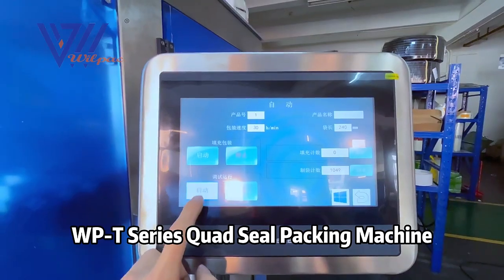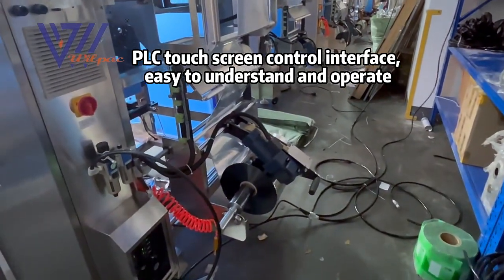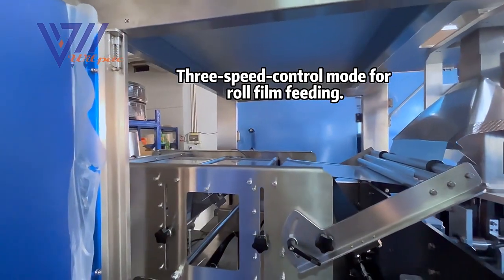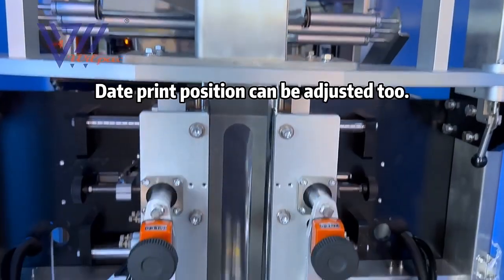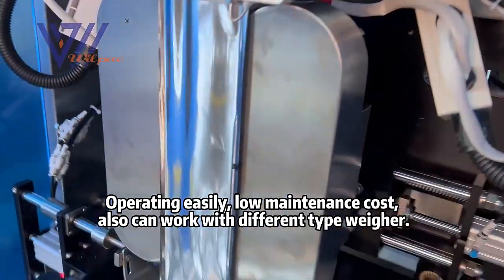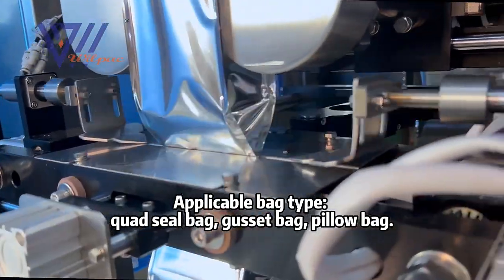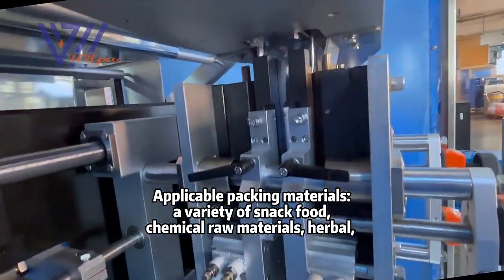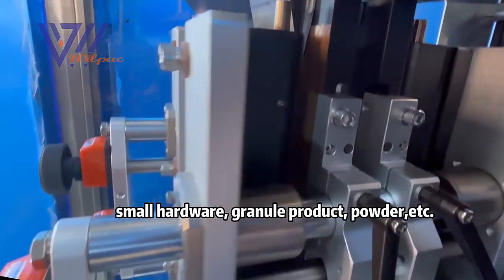WP-T Series Quad Seal Packing Machine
Application:
◎ Applicable bag type: quad seal bag, gusset bag, pillow bag.
◎ Applicable film materials: a variety of laminated film, film thickness range is 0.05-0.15mm.
◎ Applicable packing materials: a variety of snack food, chemical raw materials, herbal, small hardware, such as candy, bean, pet food, dry fruits, sugar, spice and some others granule product, also some powder like milk powder, coffee powder, etc.
Feature:
◎ Facing the high-end market, a more beautiful stand up bag type is needed to enhance product image.
◎ Bag length is controlled by eye mark tracking device or parameter setting(encoder is an option). Date print position can be adjusted too.
◎ Automatic making bagging, quad sealing, heat sealing, date printing, hole punching(as an option), etc.
◎ Panasonic PLC control, 9.7" touch screen, easy to operate and mataince.
◎ Operating easily, low maintenance cost, also can work with different type weigher.
◎ Three-speed-control mode for roll film feeding.
◎ Safety door protection, with door open alarm and machine stops, no film alarm, no ribbon alarm function and so on.
◎ Machine is made by stainless steel #304.

Foshan Wilpac Packaging Machinery Co.,Ltd.
Follow us to find out how Wilpac machine do good and help your production.